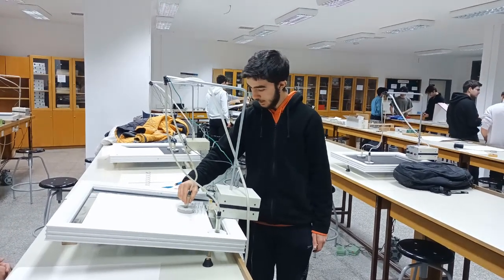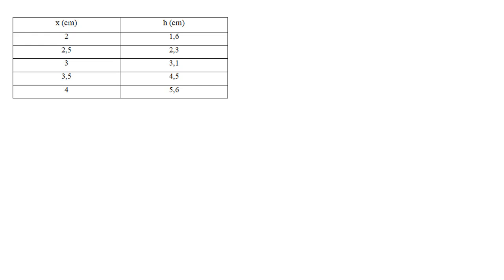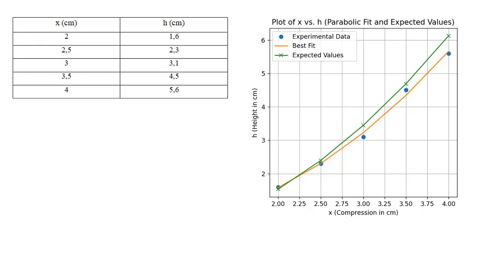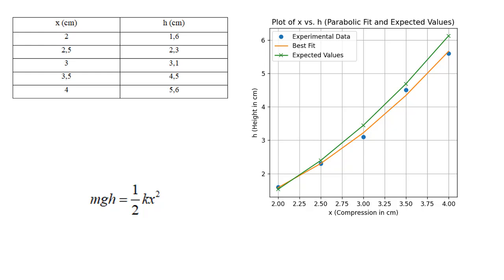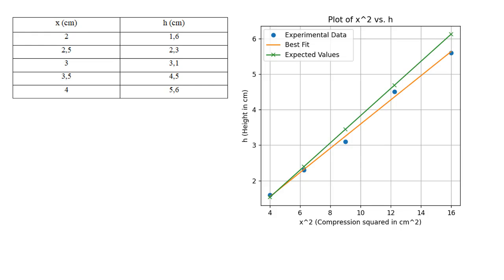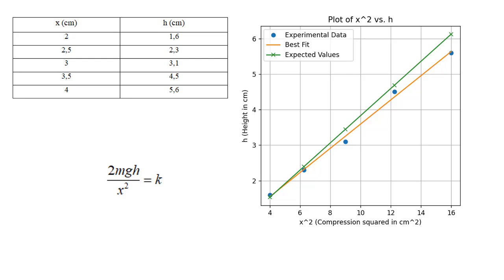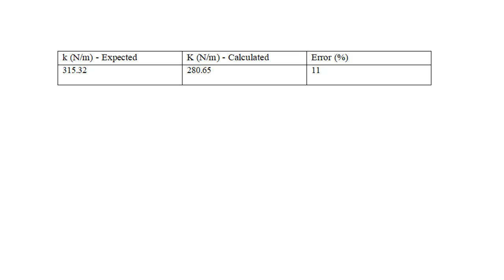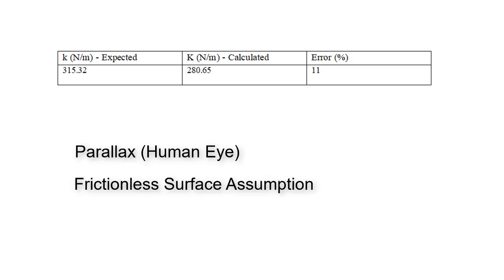PHYS 101 Term Project - Potential Energy Change With The Amount of Compression of The Spring